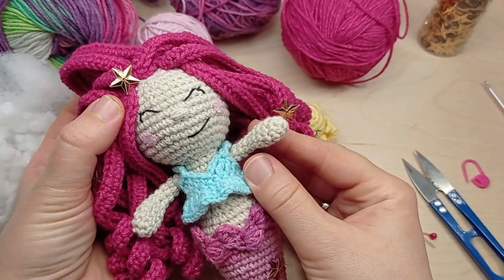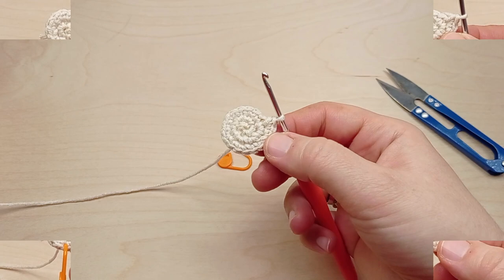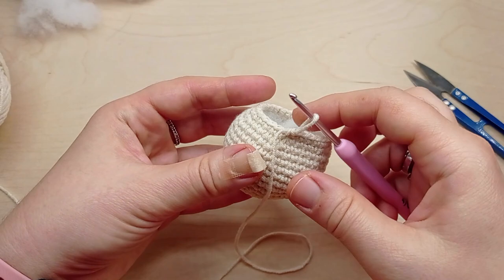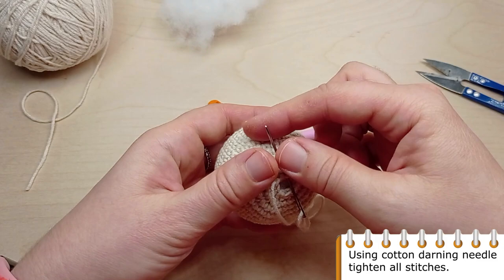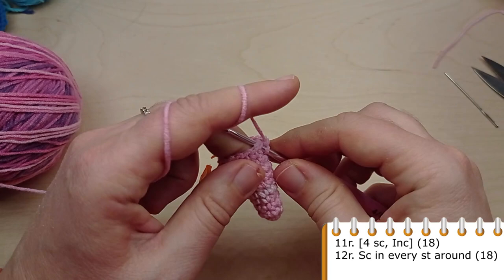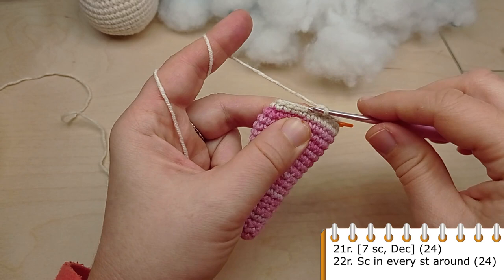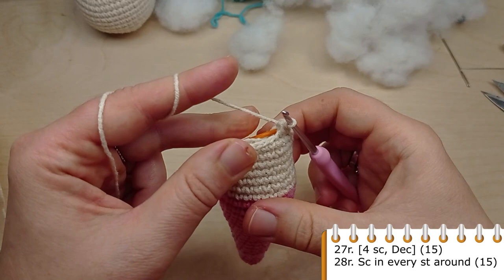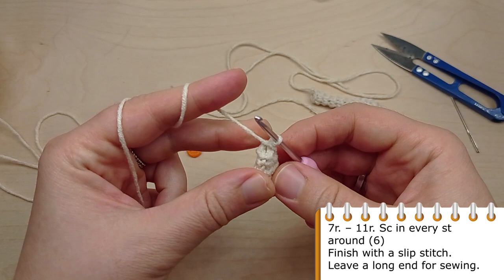🇺🇸Crochet Little Mermaid Tutorial/Amigurumi Mermaid Doll/Crochet Doll Tutorial - PART 1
In this tutorial I'll show you how to crochet a cute little mermaid :)